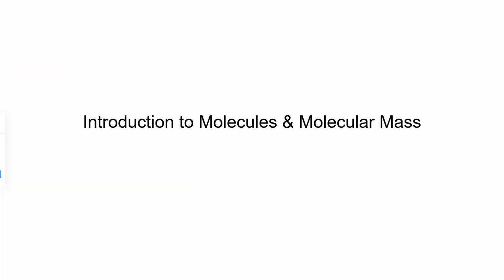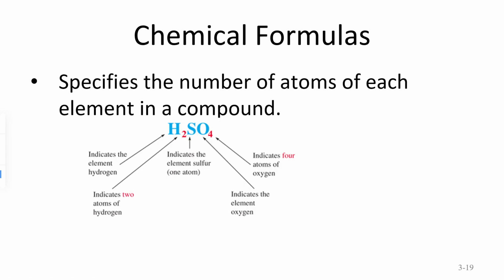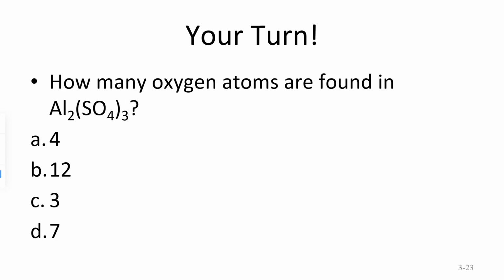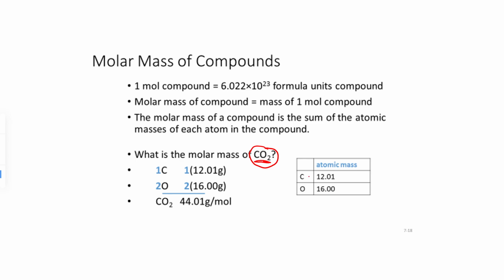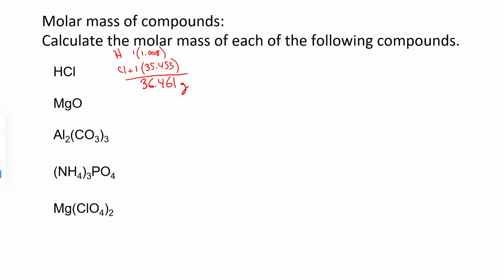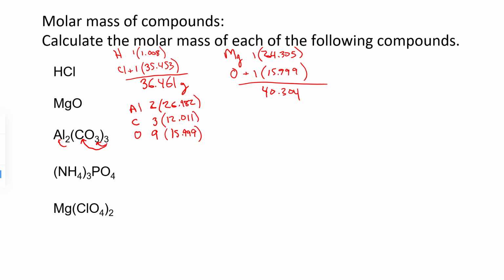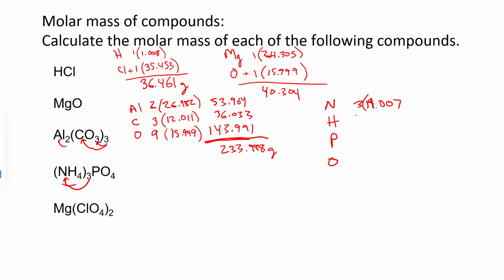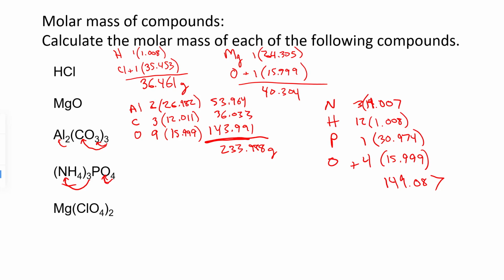Introduction to Molecules and Molecular Mass